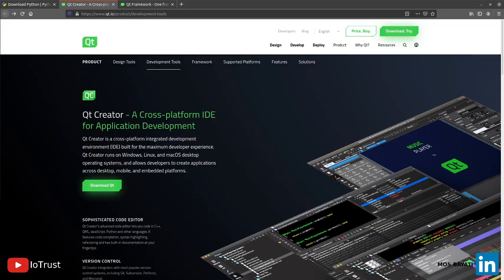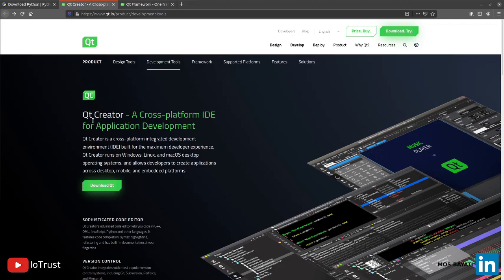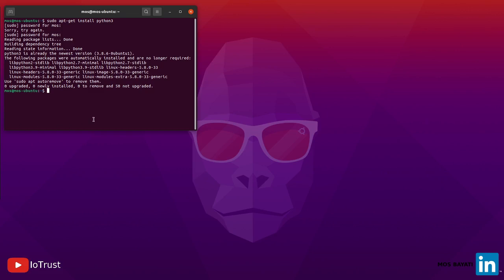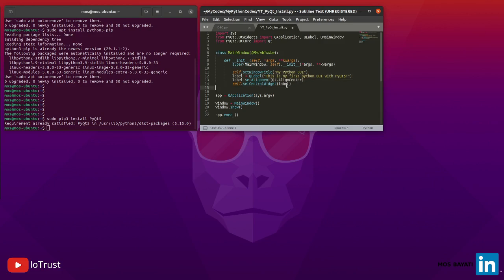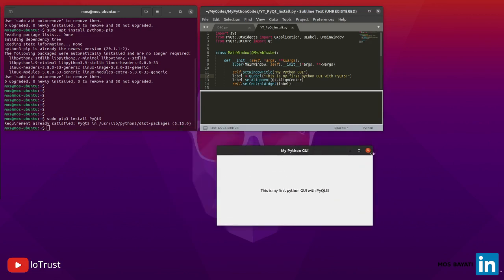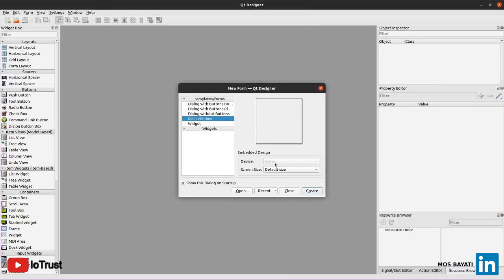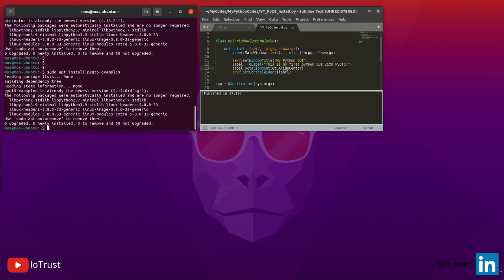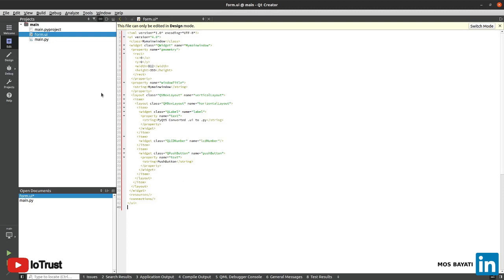6- The Best IDE for Python GUI Programming. Installing Qt Creator and PyQt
In this video, I’ll show you how to install all necessary tools to develop cross-platform Python applications with great-looking graphical user interfaces using PyQt framework. Then I will walk you through Qt Designer application as well as Qt Creator to easily build powerful user interfaces by simple drag and drop actions.

I hope you learned a bit of something and in the next video I will focus on the programming side and will walk you through the HMI application I developed using PyQt.